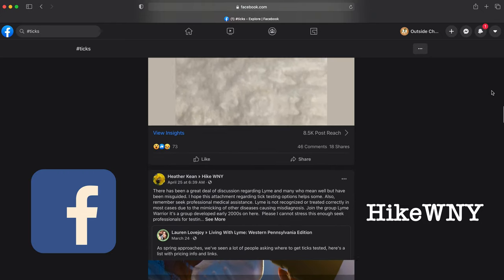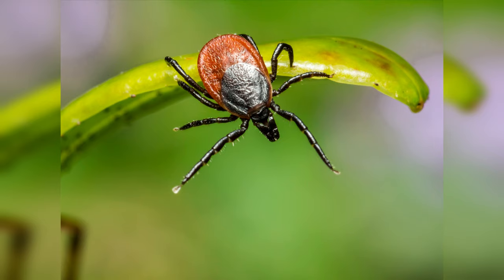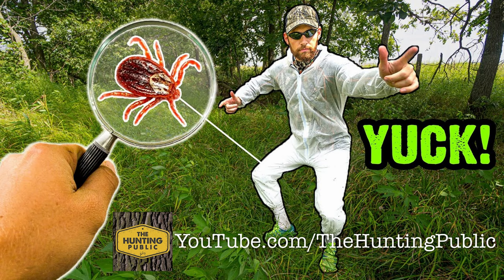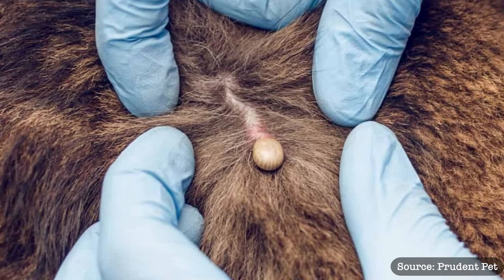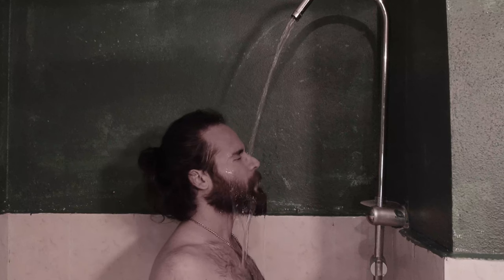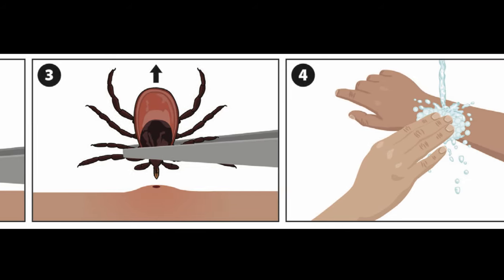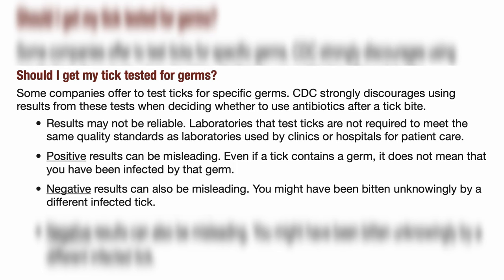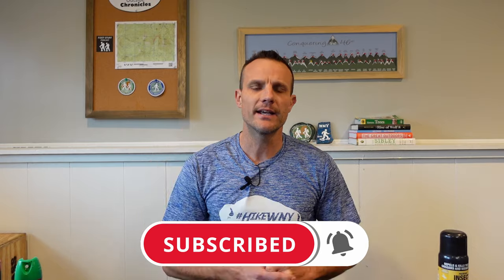5 TIPS for HIKING with TICKS // 5 preventative measures to take before a hike & 5 things to do after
Preventing ticks when hiking is key to avoiding contracting Lyme disease. We need to learn to hike with ticks in a safe manner. Ticks are nasty insects that carry many diseases, in the northeast the biggest worry is Lyme disease carried by the blacklegged tick.  There are several preventative measures you can take to limit your exposure prior to hiking, such as using permethrin, deet, and picaridin.  There are also steps that you can take after hiking to detect and remove ticks as quick as possible.

All of the information in this video was taken from the CDC Tick

Sawyer Permethrin
Deep Woods Off (25% Deet)
Tick Key